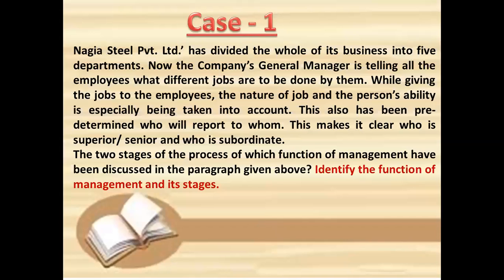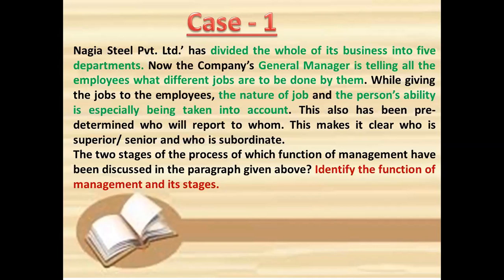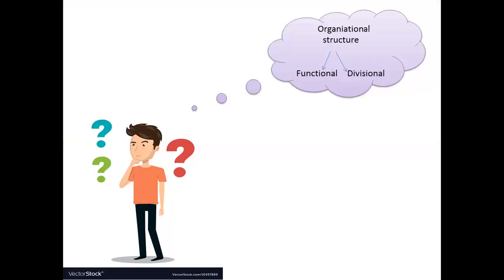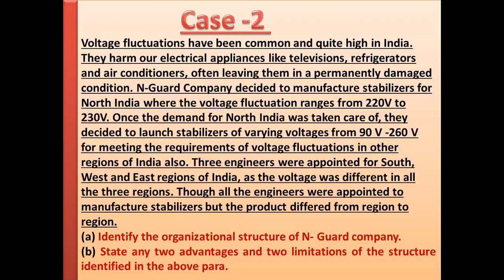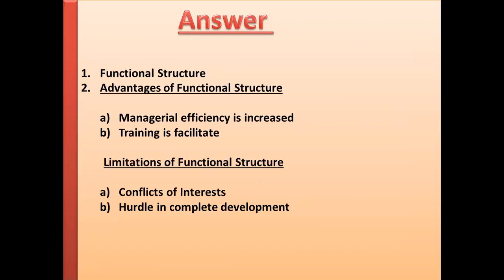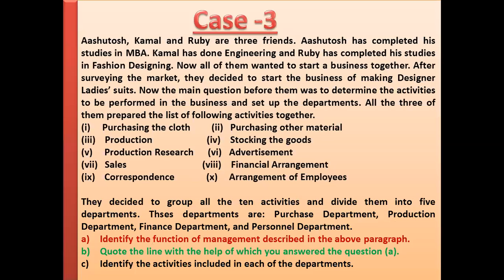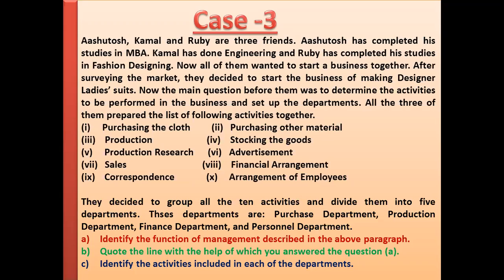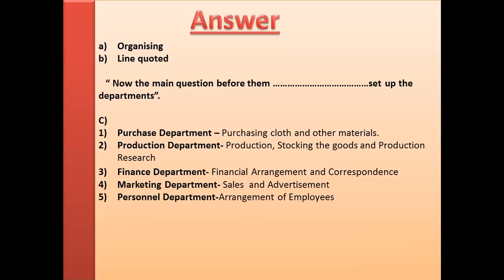Case studies-organising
Video from Shaloo Balouria